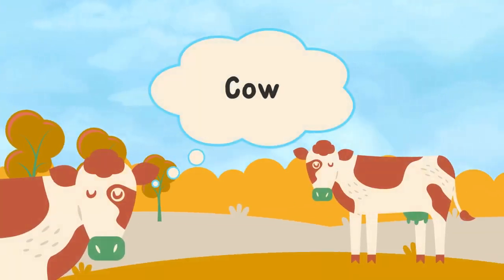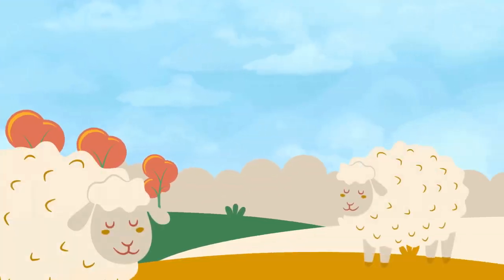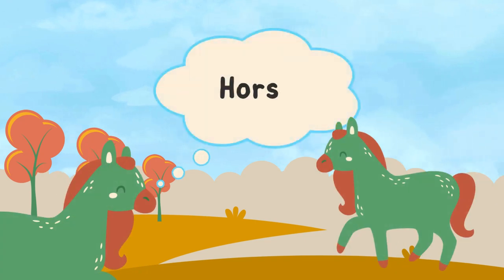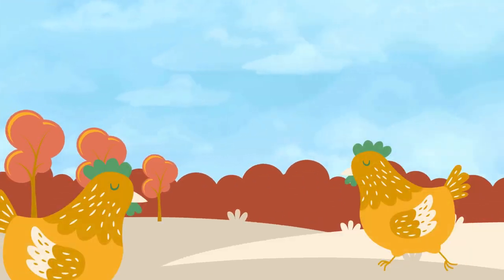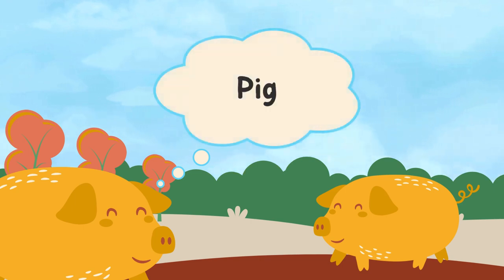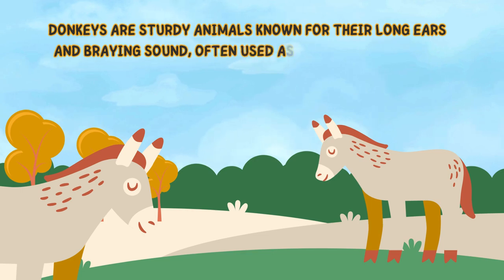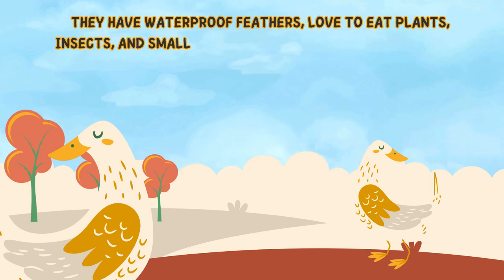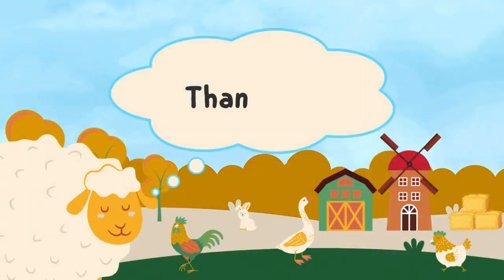Learn About Animals | Animal Videos for Kids | Educational Video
🐄 Let's Learn About Farm Animals! 🐑🐓
Join us on a fun and educational adventure to the farm! 🚜🌾 Meet friendly animals like cows 🐄, sheep 🐑, chickens 🐓, and more as we learn their names, sounds, and what they do on the farm. Perfect for toddlers, preschoolers, and young kids! 👶🧸

👶 Key Learning: Animal sounds, farm life, early language development
🎵 Sing along and discover what makes each animal special!